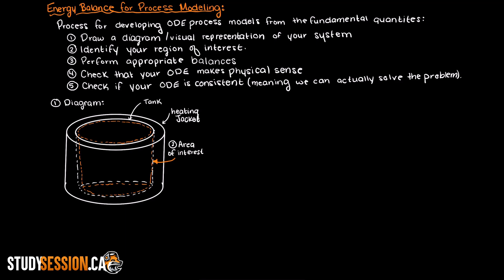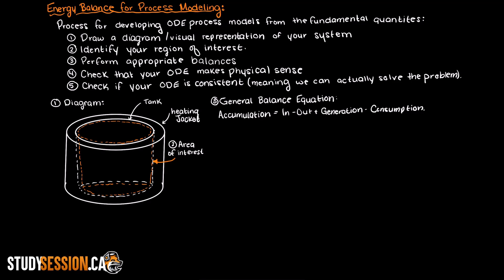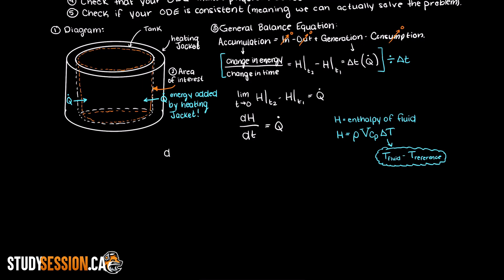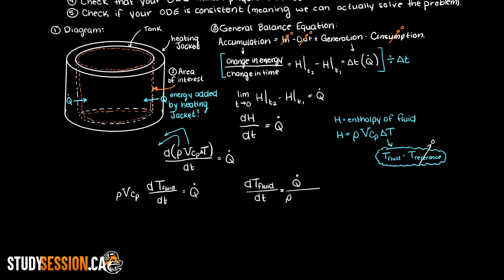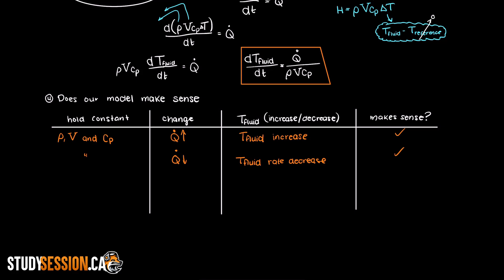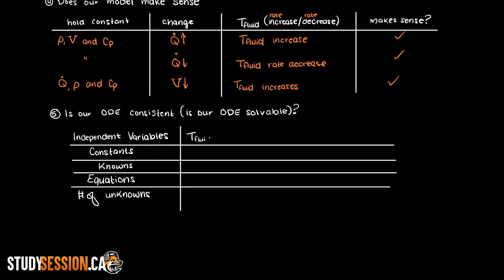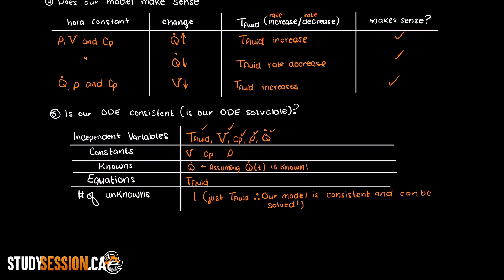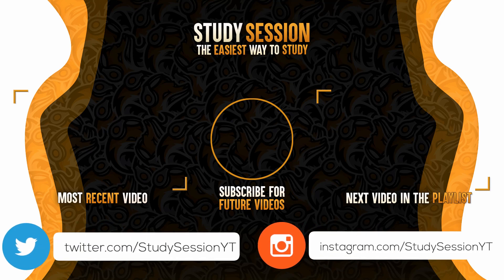Energy Balance For Process Modeling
Energy balances are commonly used in process modelling. Process modelling is our way of finding equations to accurately describe the physical system that we are studying. Energy balances are required when there is the potential for fluctuating temperature within your control volume (your region of interest).

This timeline is meant to help you understand how to use a mass balances:
0:00 Introduction.
0:21 Steps to develop ODE from energy balance.
0:58 Energy Balance example.
6:33 Outro